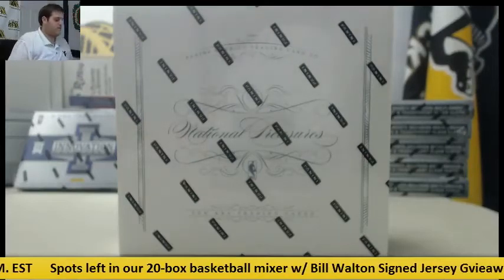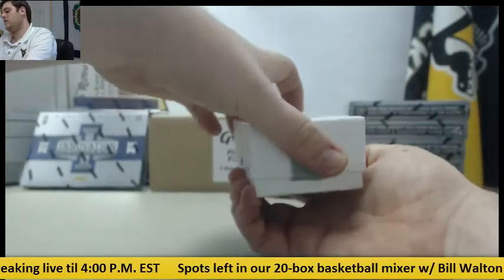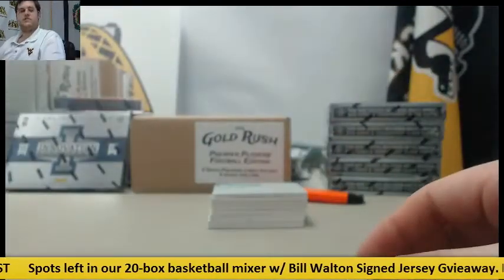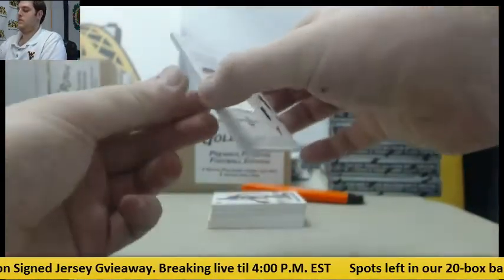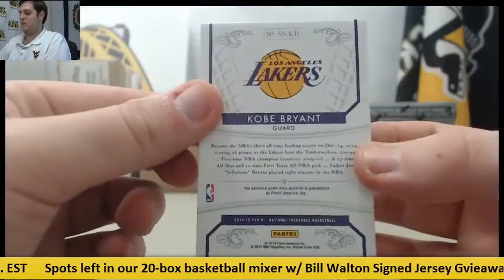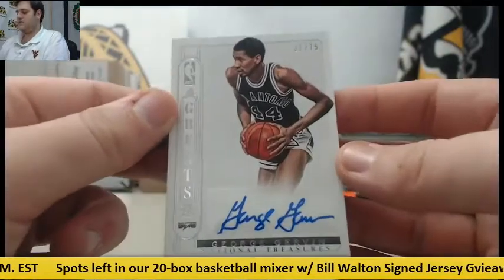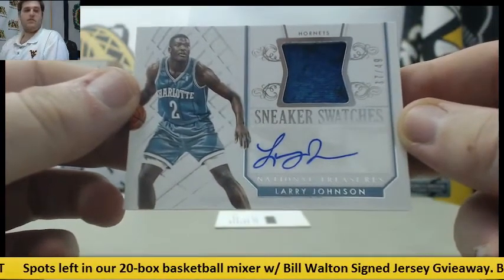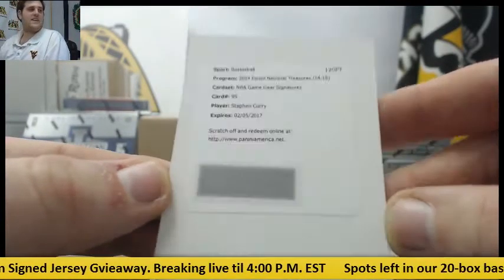MEET OUR BREAKERS (All Times In EST):

Steve R.

Tyler S.

Brett W.